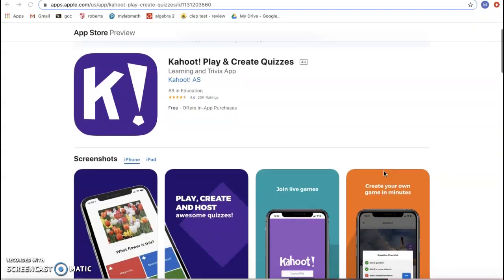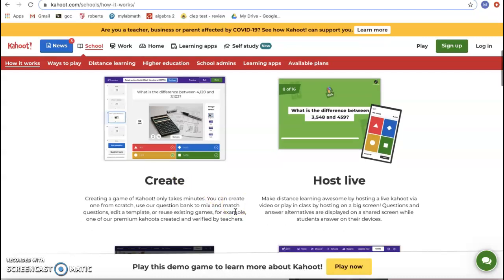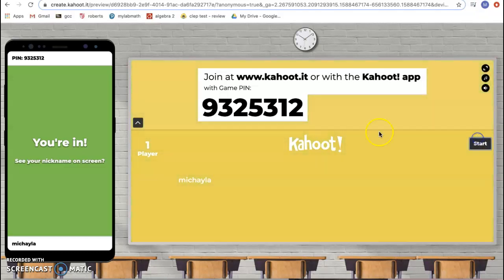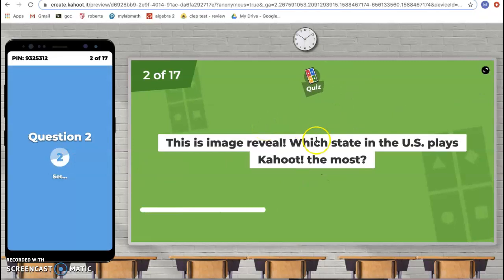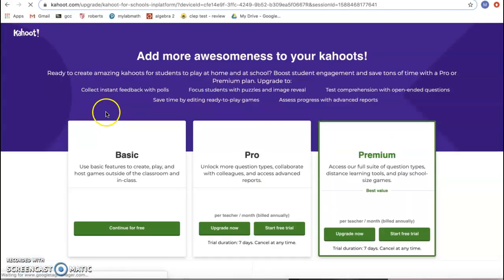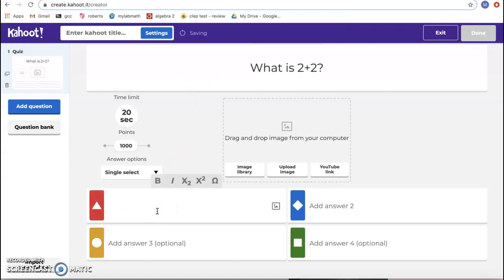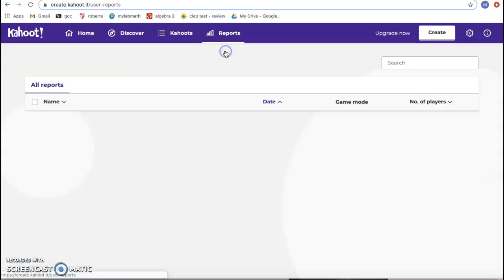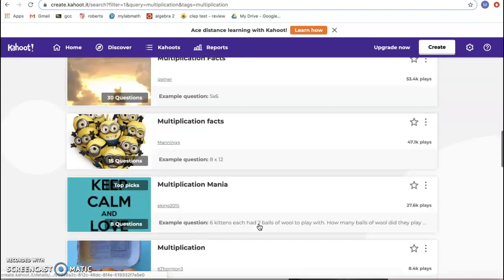kahoot assessment tool